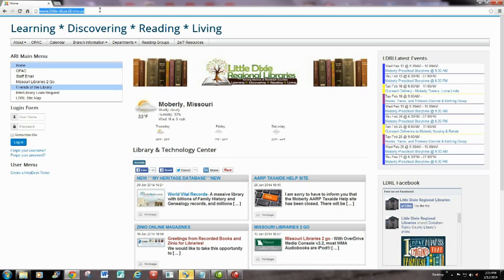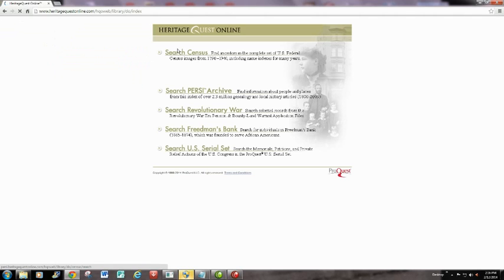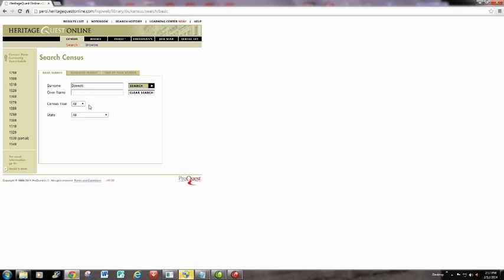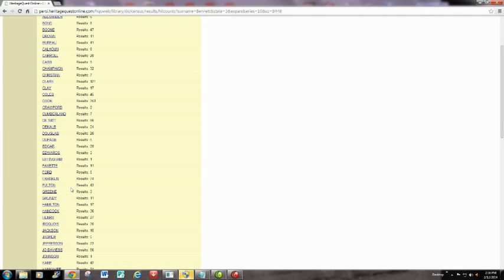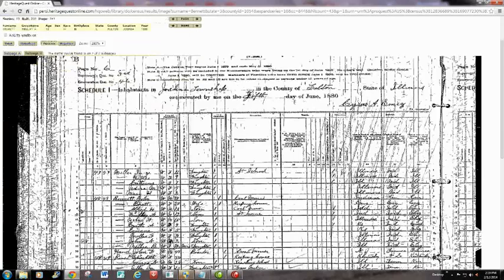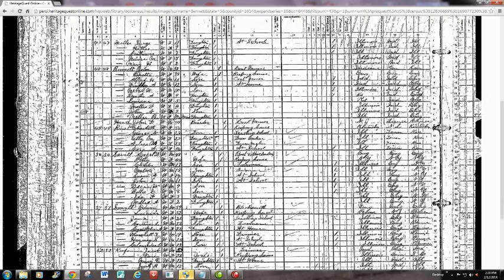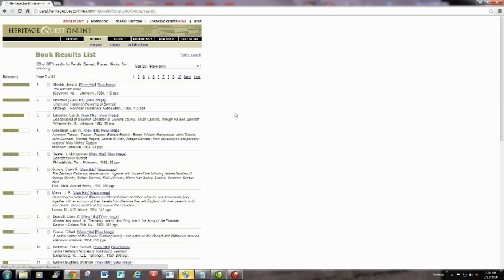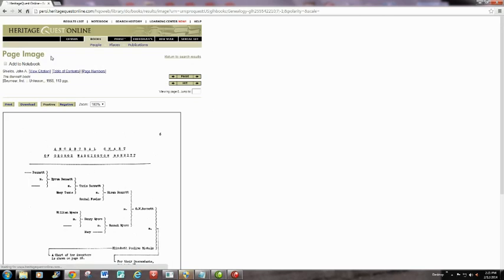Heritage Quest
This is a small tutorial you can watch to help navigate the site.